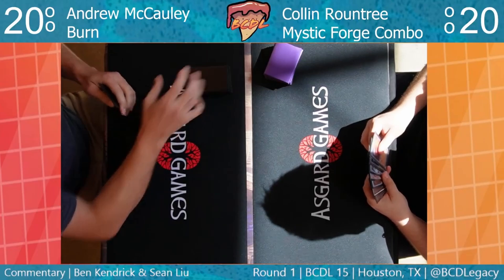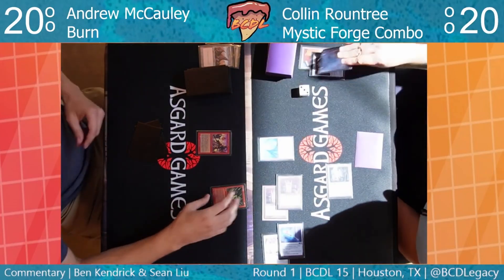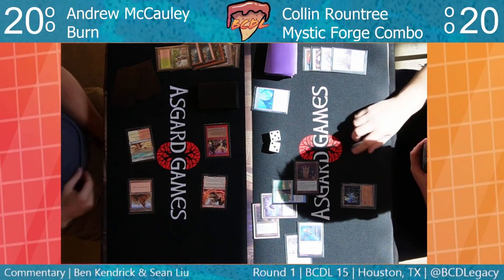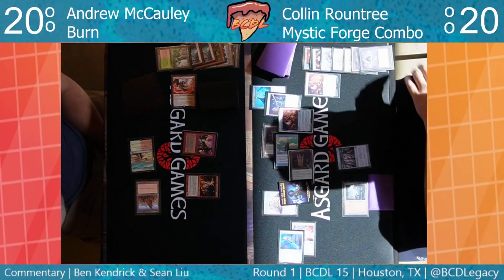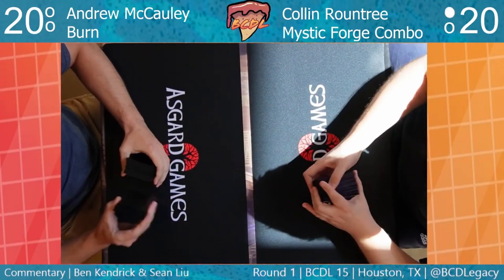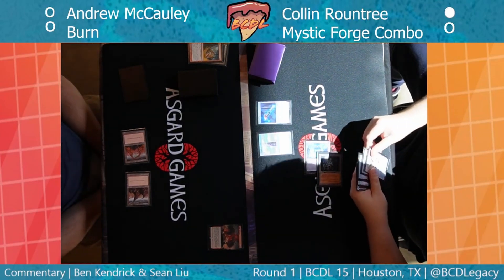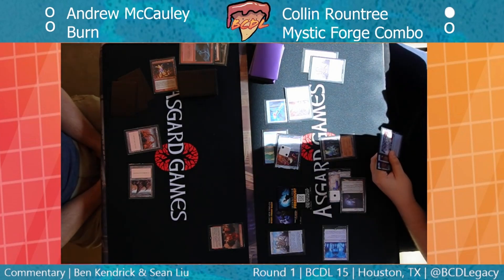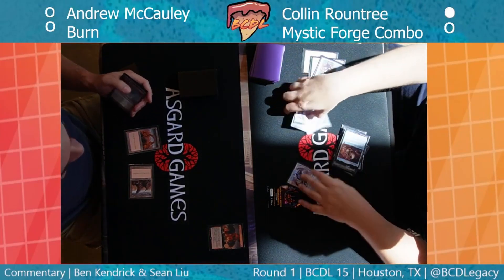[BCDL 15] Legacy 2K - Burn vs Mystic Forge Combo - Round 2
Buffalo Chicken Dip 15 - Magic the Gathering - Legacy 2K -  Houston, TX, Oct. 19th 2024

Andrea McCauley - Burn vs Collin Rountree - Mystic Forge Combo